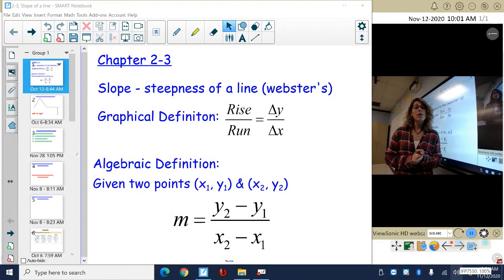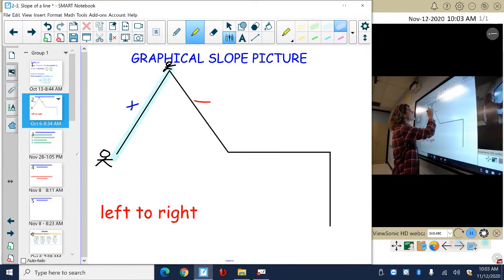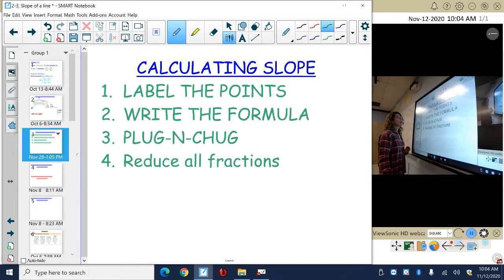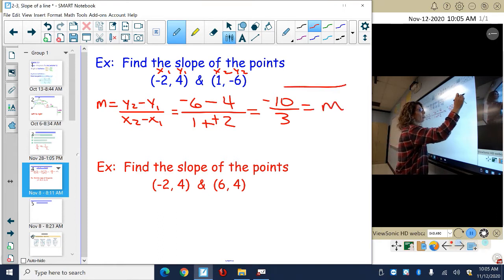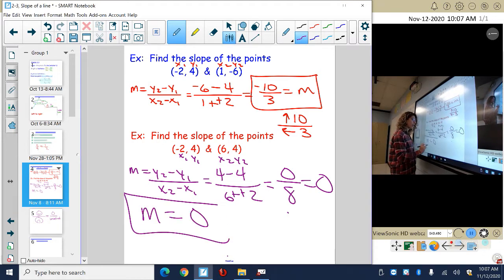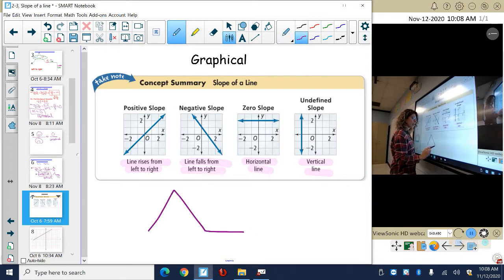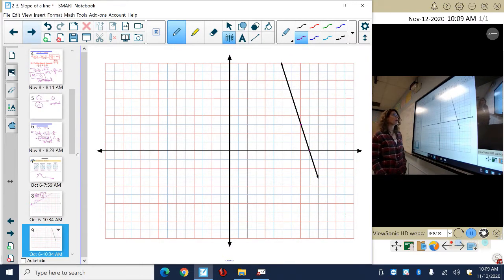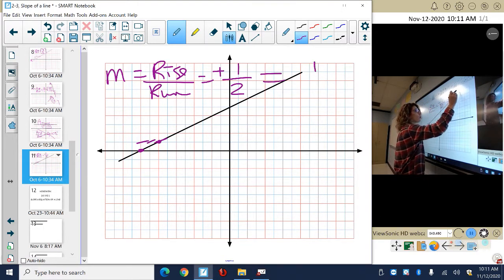2-3, Slope of a Line